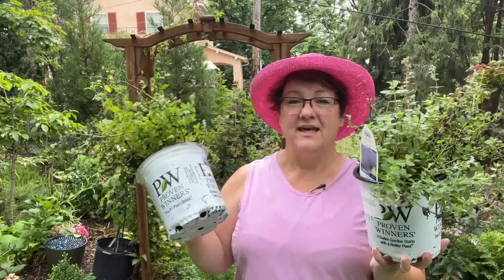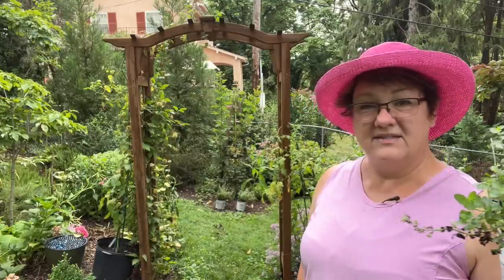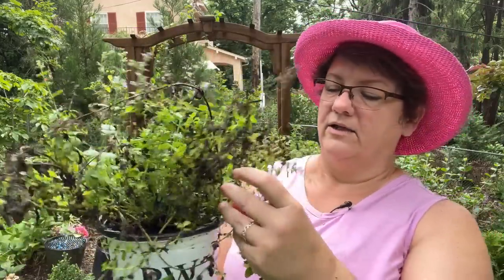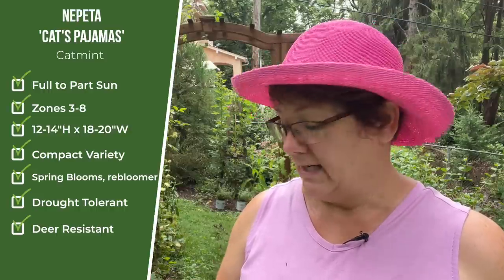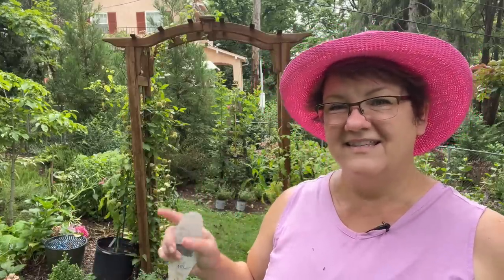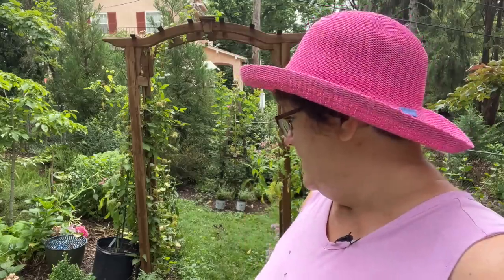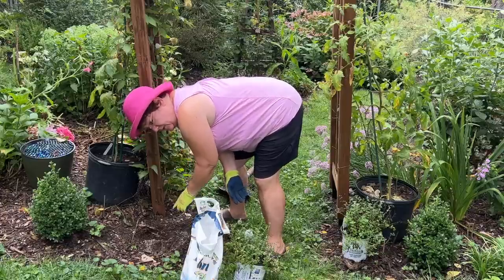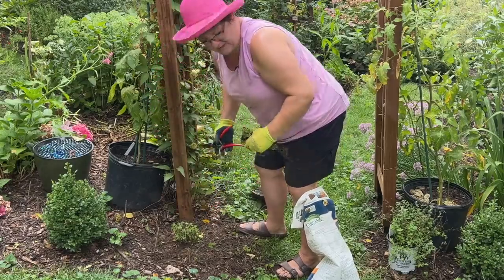Planting Cat's Pajamas Nepeta - 😸🛌🪴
Today I'm planting four pots of 'Cat's Pajamas' Nepeta.  This is a wonderful compact variety that will perfectly suit a specific spot in my garden.  Come with me!